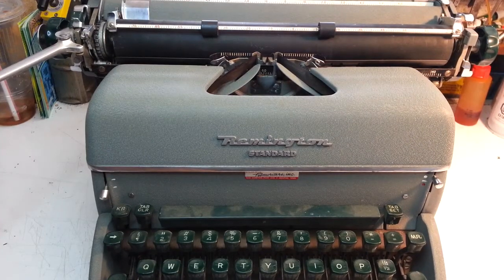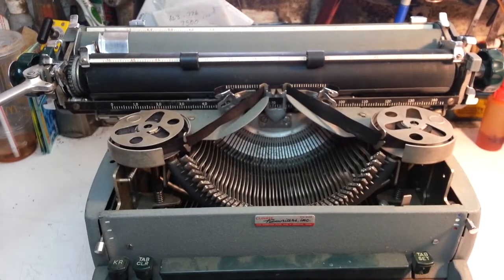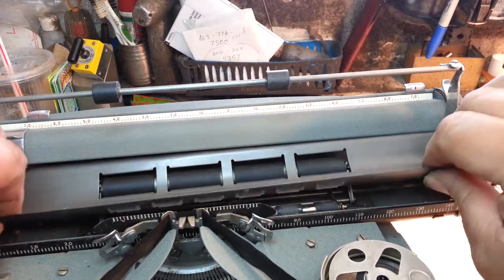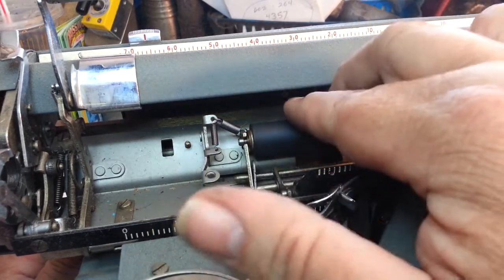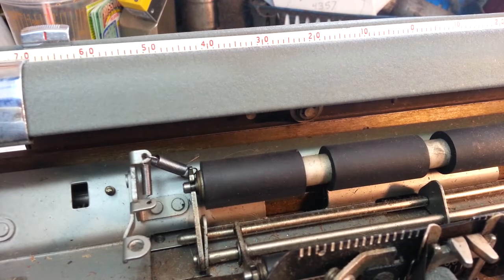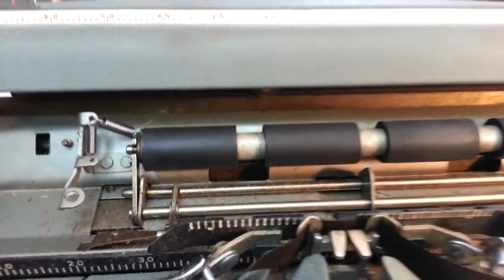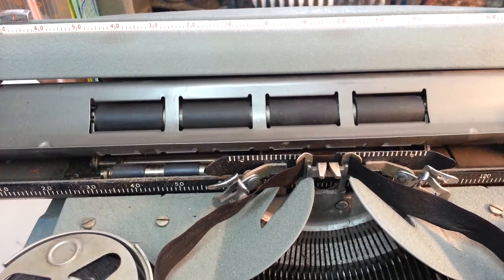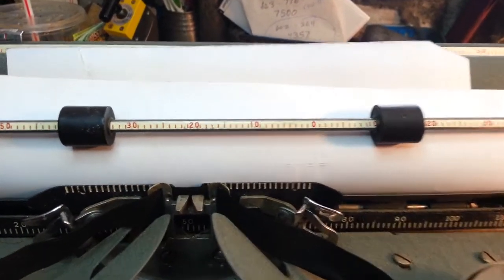Remington Standard Typewriter Bad Platen Feed Roller Tension Spring Replaced with Modified Method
Full size Remington typewriter repaired feed roller spring